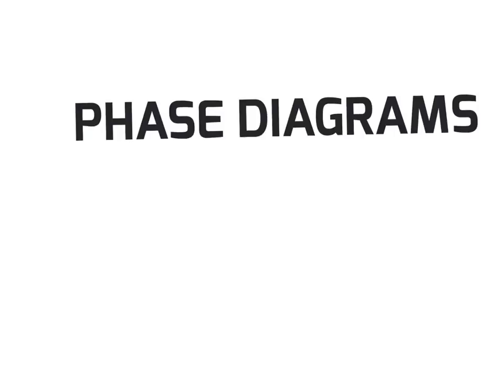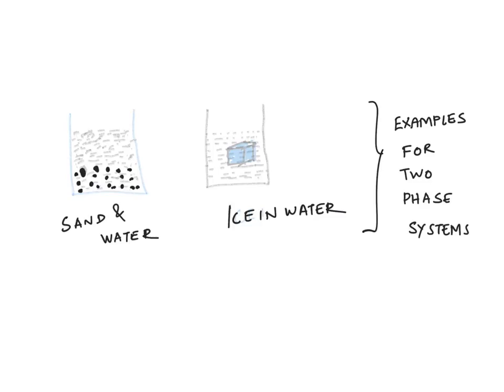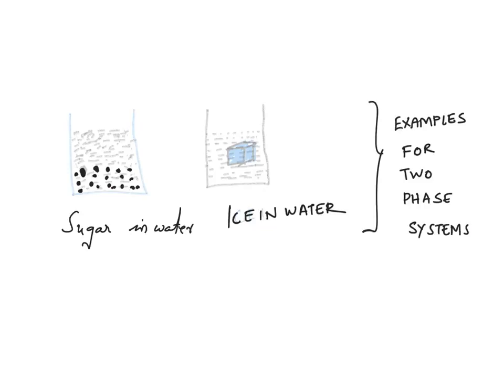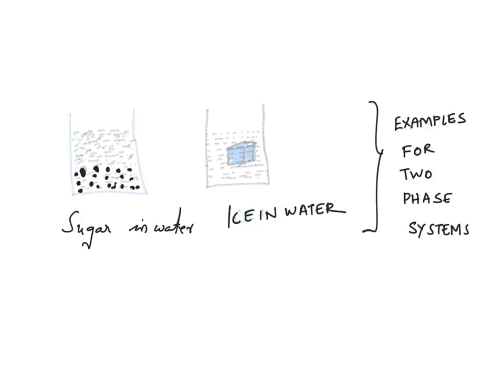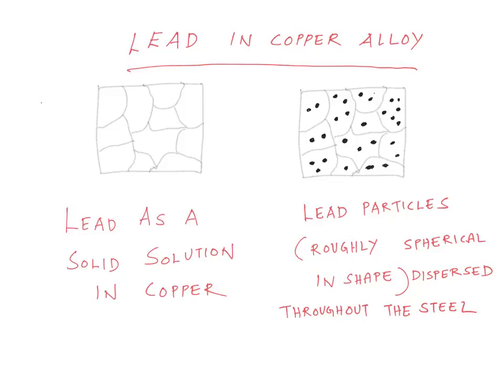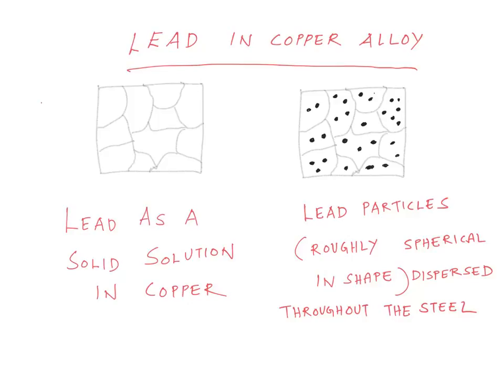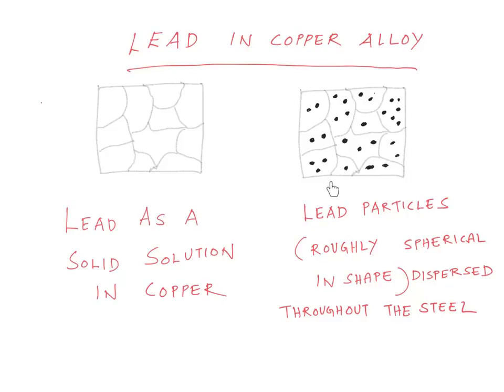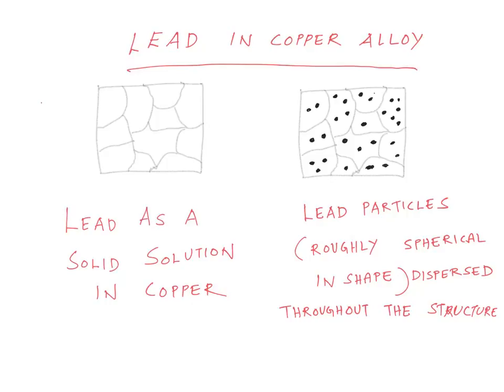Introducing Phase Diagrams : What is a Phase?